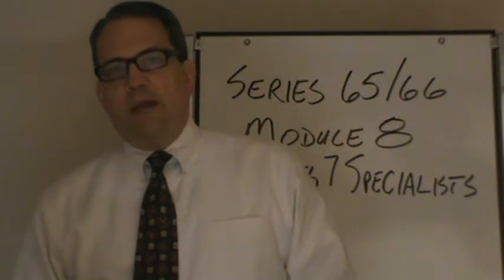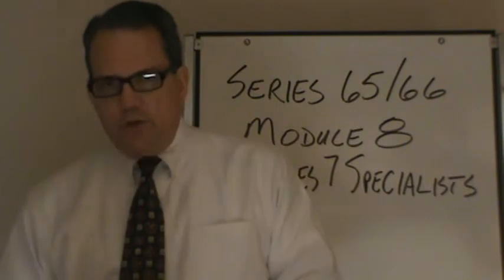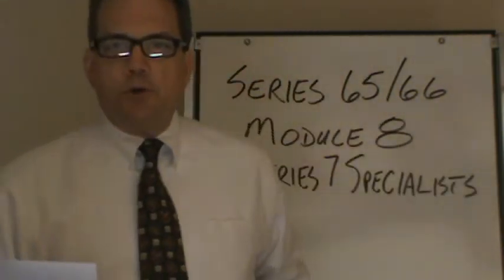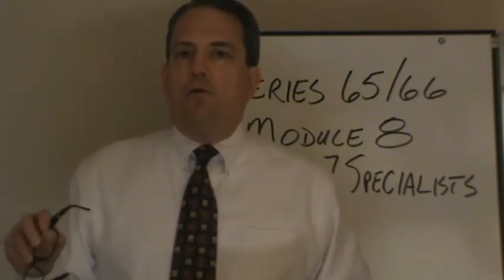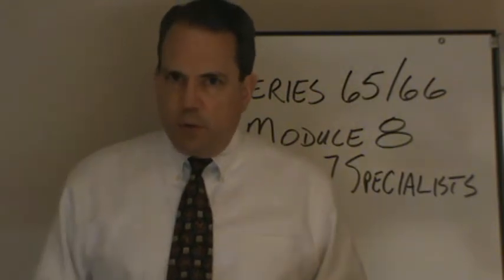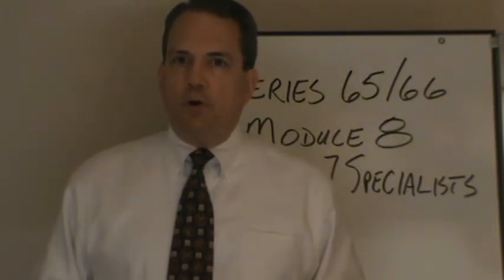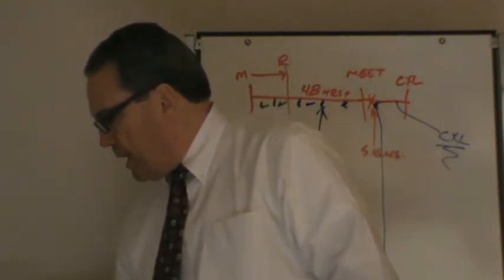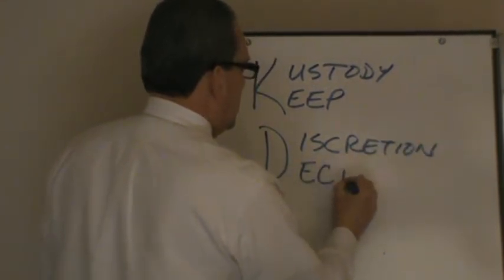Series 65 Series 66 Module 8